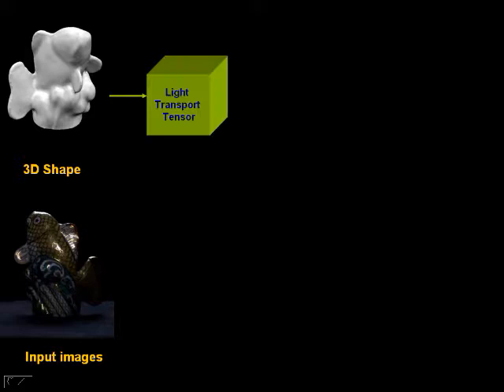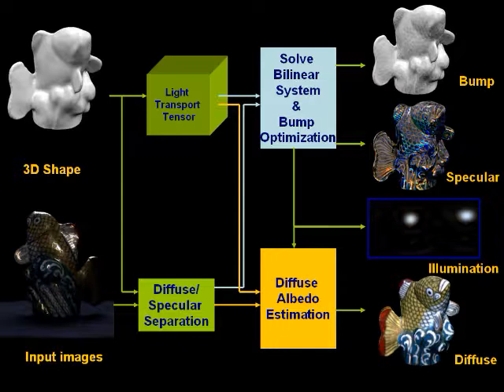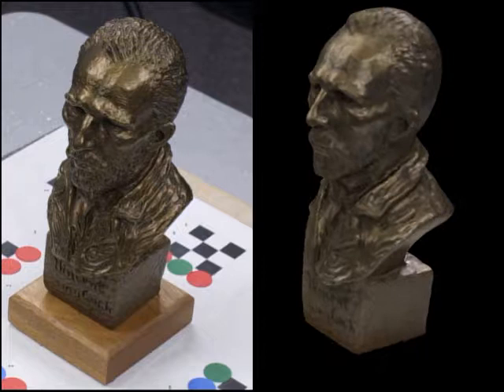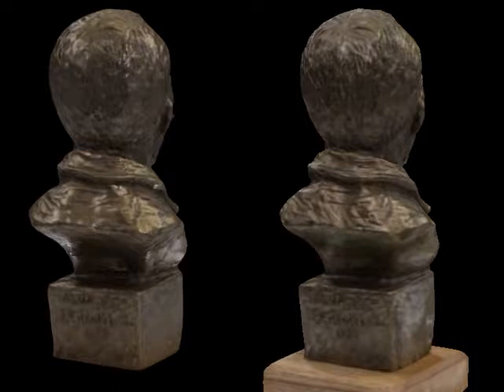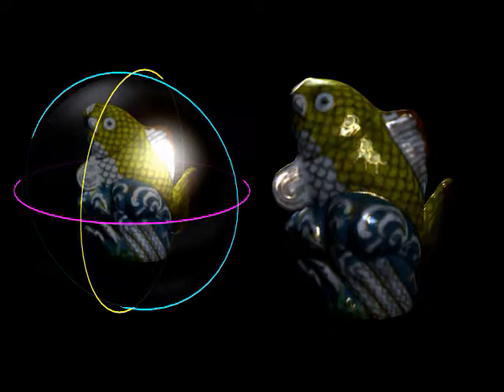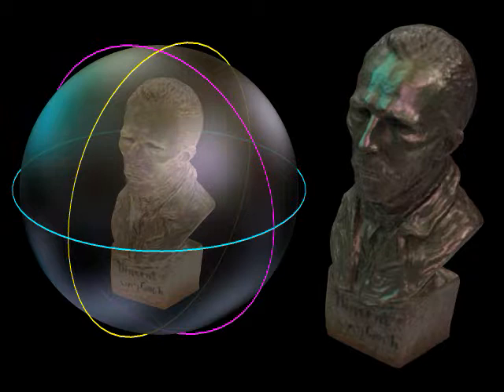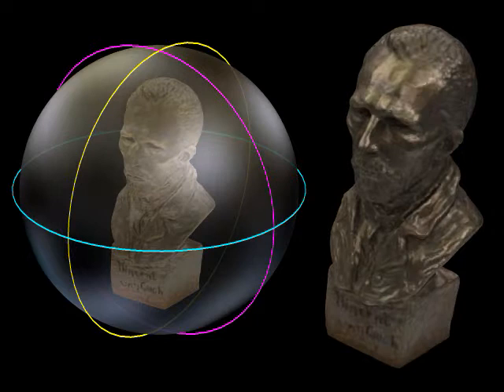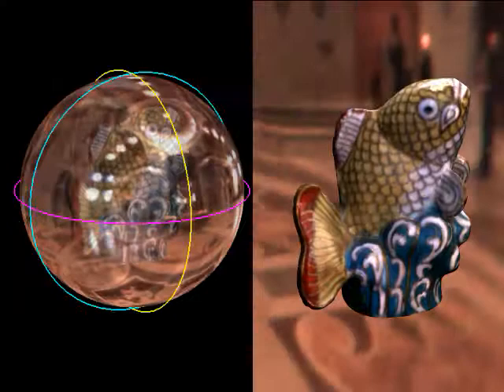Relighting from multi-view images under a fixed illumination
This is the demo video for the relighting paper published in EuroGraphics Symposium on Render 2006.

Tianli Yu, Hongcheng Wang, Wei-Chao Chen and Narendra Ahuja, Sparse Lumigraph Relighting by Illumination and Reflectance Estimation from Multi-View Images, EGSR 2006